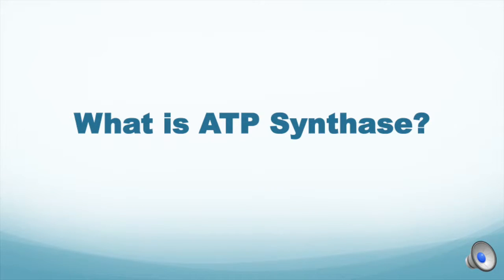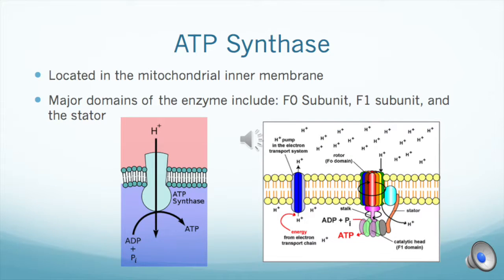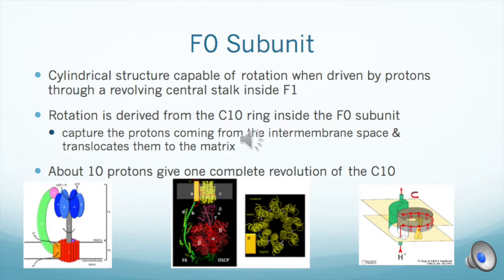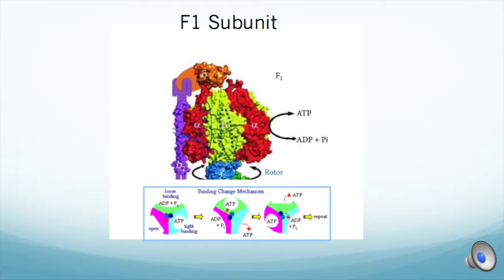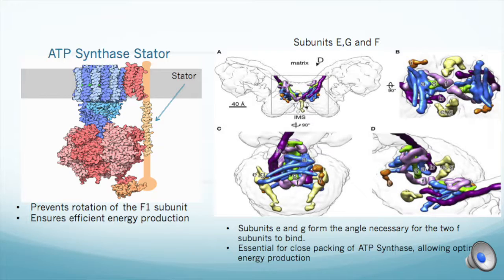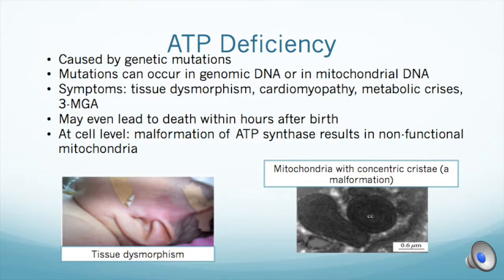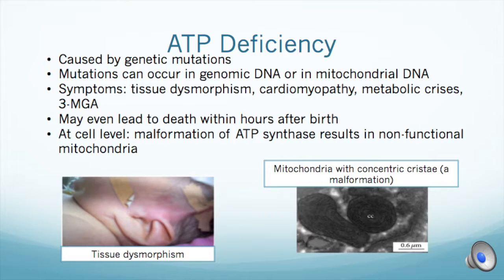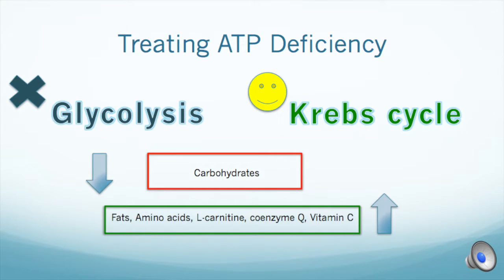ATP Synthase Video